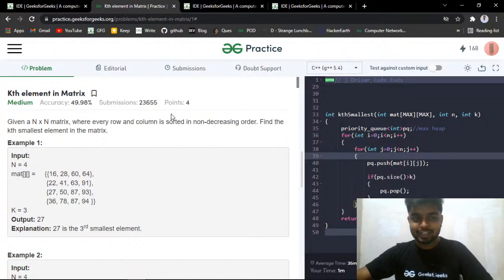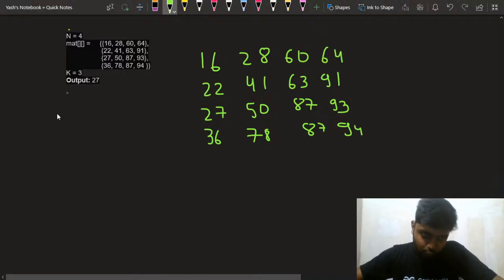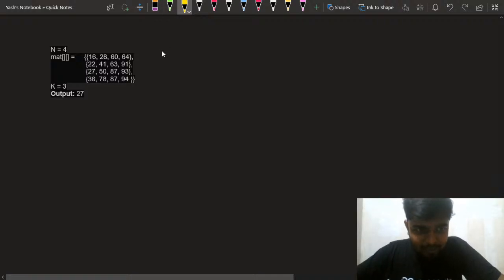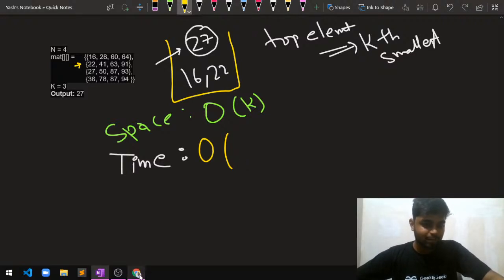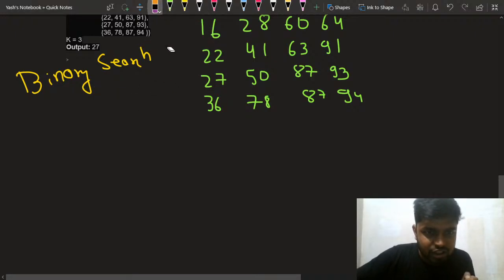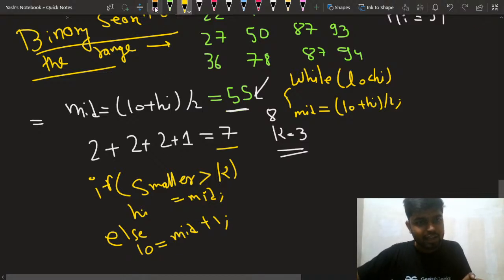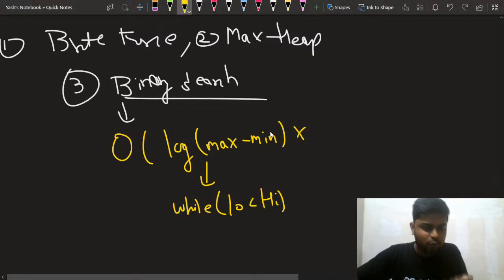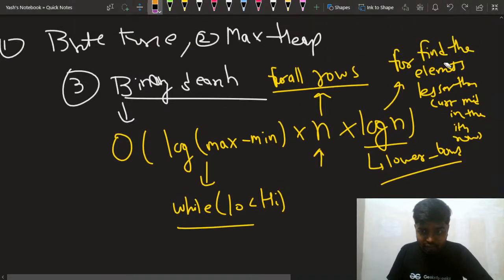Kth Element In Matrix | Problem of the Day 30/10/21 | Siddharth Hazra